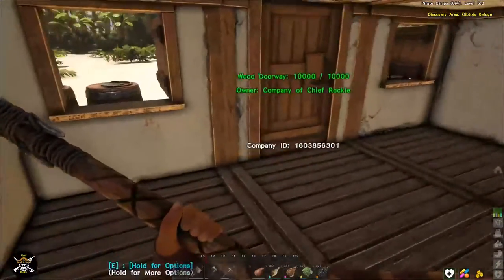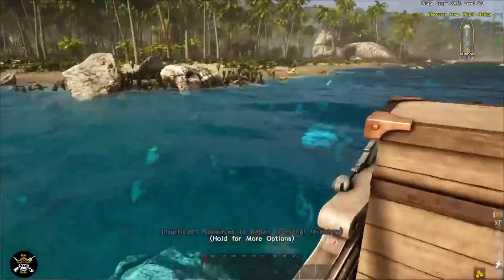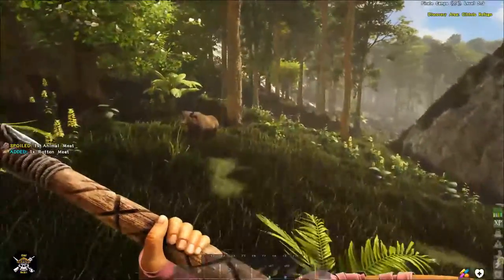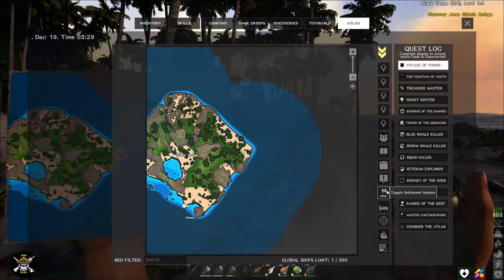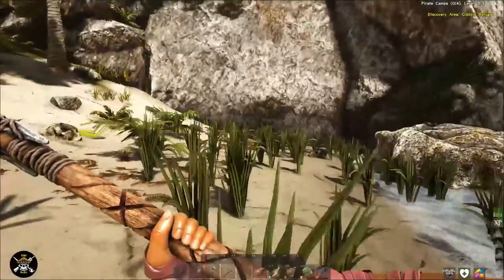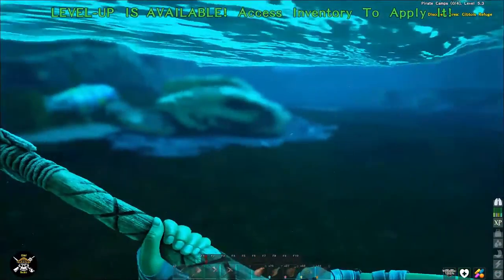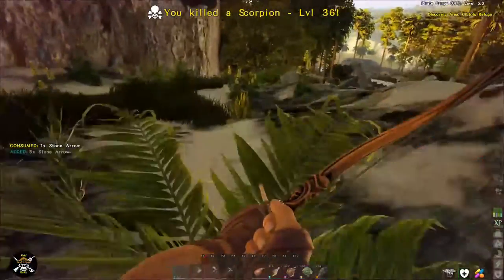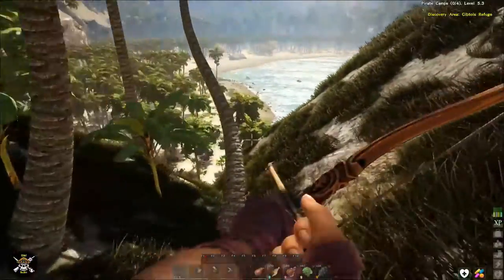EXPLORING our new HOME! | Atlas | Solo Series 1 | Episode #7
What’s up fellow gaming warriors!  WARNING, we had to much fun in this one and it is rather long.  With that being said, we take off to explore our new surroundings and what this island has to offer.  The two most important things I had in mind are water and iron.

* Atlas*

Set sail for the ultimate pirate experience! Embark on a grand adventure alongside thousands of other players in one of the largest game worlds ever built (and even claim a piece of it to call your own). Build your ship, assemble your crew, sail the high seas, and become a pirate legend!

Outro: Drunken Sailor by The Midshipmen Glee Club - Youtube Music Library